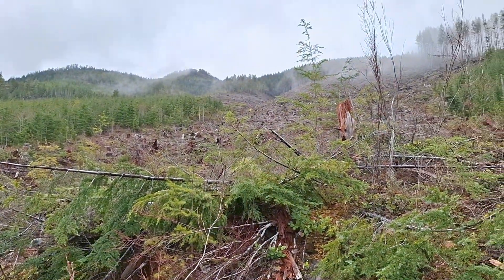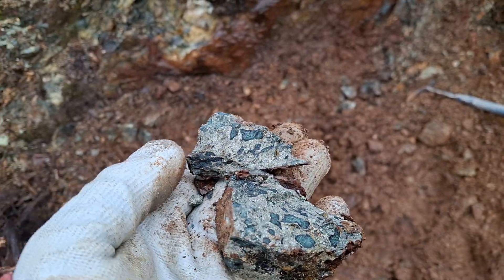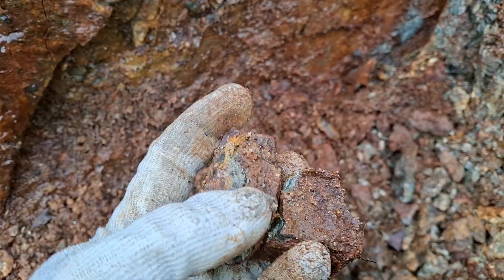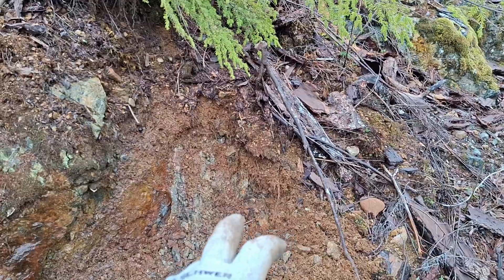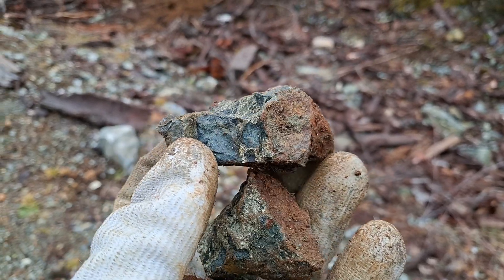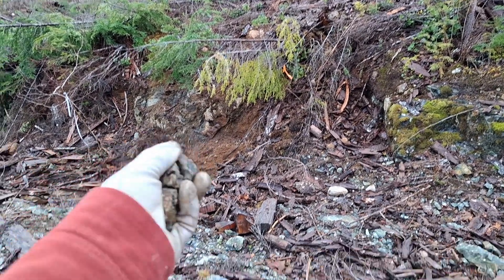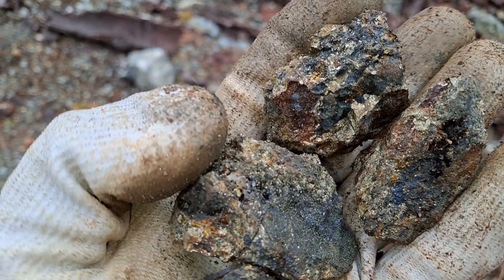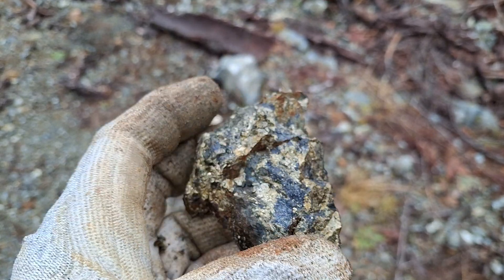Copper, Cobalt, Gold & Critical Mineral Showing Found Along A New Logging Road!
A new large mineral occurrence was found at the Star of the West Property along a new logging road. The skarn showing contains copper, silver, gold, cobalt, nickel, and minor values in platinum and palladium. Samples obtained are high in copper and also have values in gold, silver, cobalt, nickel, platinum, and palladium!